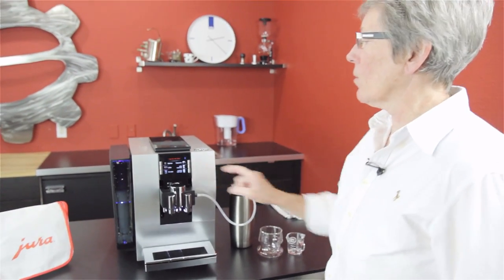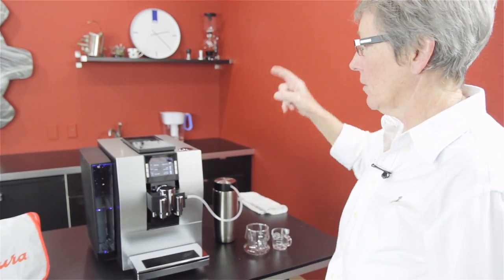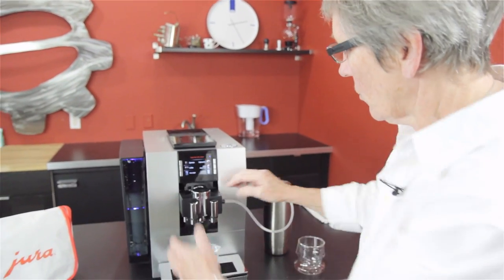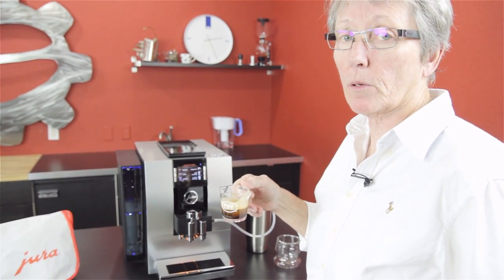Jura Z6 | Crew Review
The Jura Z6 is a super superautomatic espresso machine. In this video Gail goes over the features and functionality of this espresso brewing machine!

Like That Thermal Milk Container?